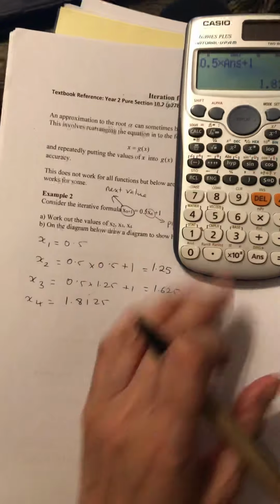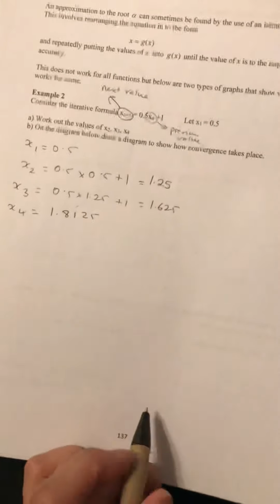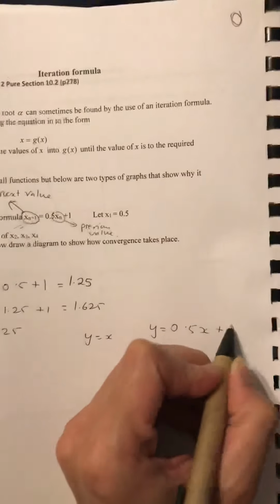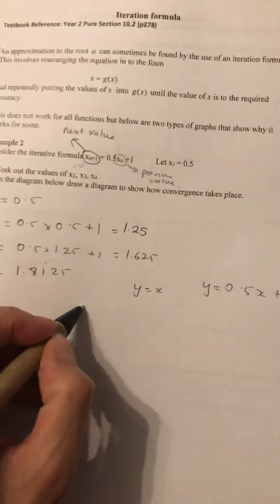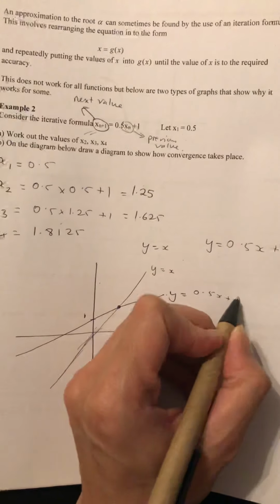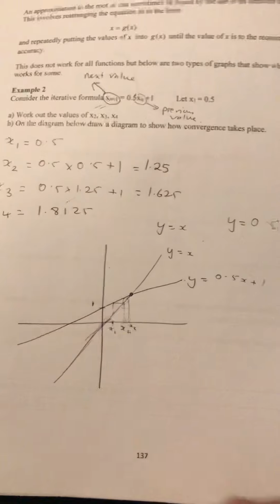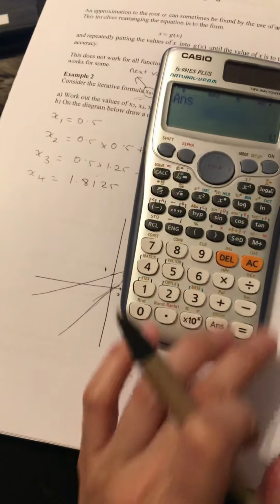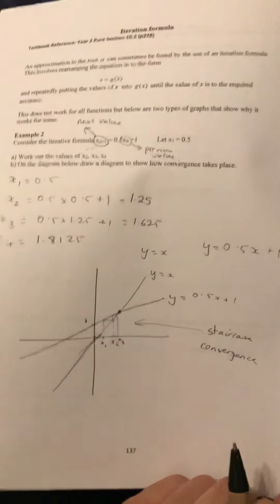Numerical methods p137